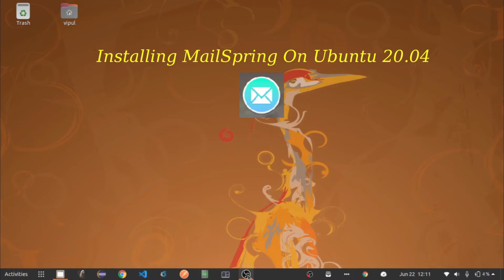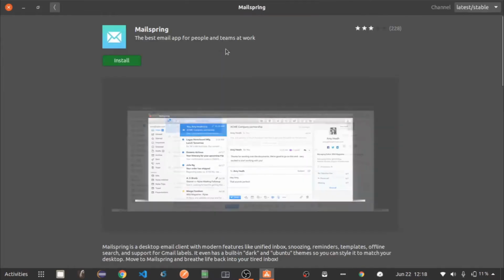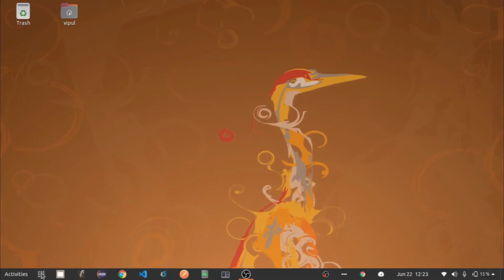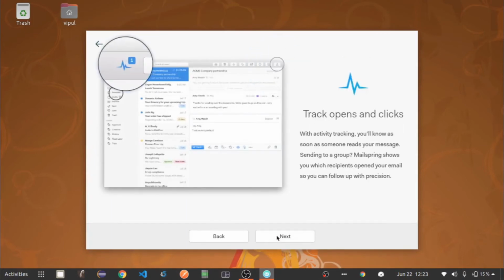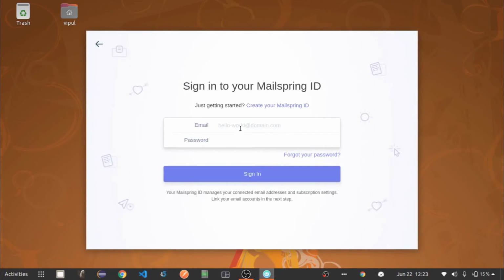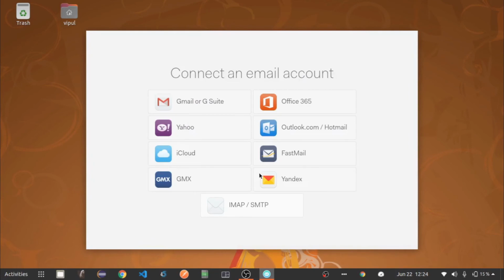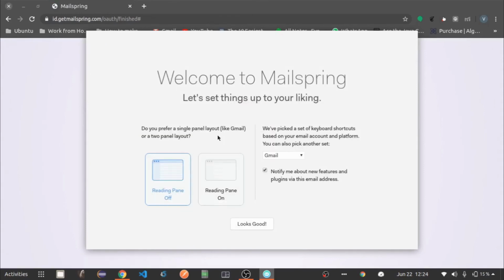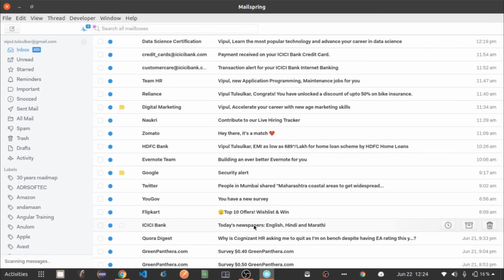MailSpring - Installing and Configuring the Best Email Client on Ubuntu Linux 20.04 LTS(2020)!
In this Video,I will show you how to install and setup MailSpring Email Client on Ubuntu 20.04 LTS.MailSpring has clean and intuitive UI and it's very easy to setup and packed up with lot of features.
Steps to Install MailSpring Email Client :
1. Open "Show Applications" on your taskbar or Ubuntu Dock.
2. Search for Ubuntu Software Center and Open it.
3. Search for MailSpring and Select it.
4. Click on Install Button and then enter System User Operating System Password and Press Authenticate.
5.MailSpring will take around 2 min to finish.
6. Once finished, Open MailSpring from the "Show Applications" on Ubuntu Dock or taskbar.

Configuring MailSpring Email Client:
The password for MailSpring ID and Gmail id need not be the same.
2. On the next screen "Connect to Email account", select "Gmail"
3. Select your Gmail ID on the next screen and allow Mailspring the necessary authorization.
4. On the next screen, select the layout for the MailSpring.
5. You are now ready to use your MailSpring client!